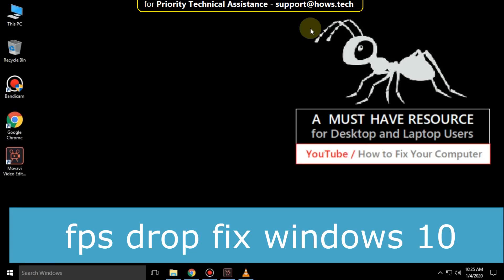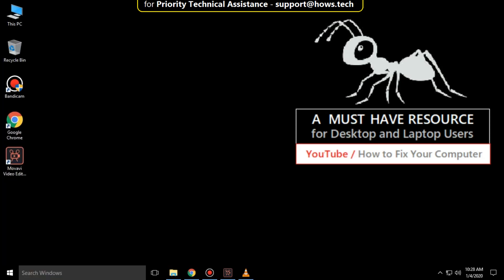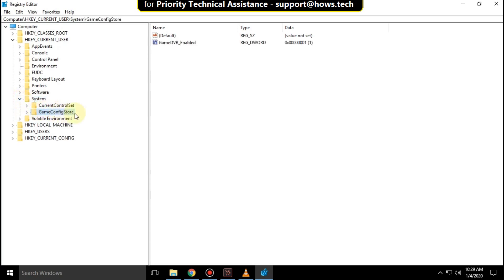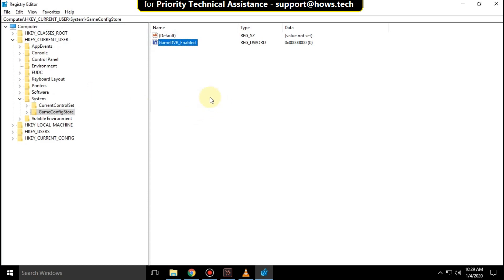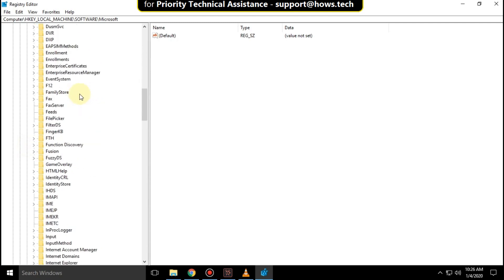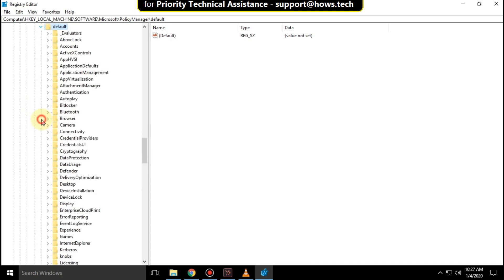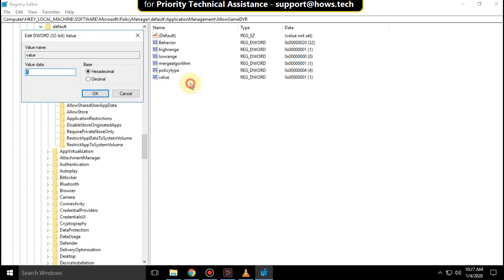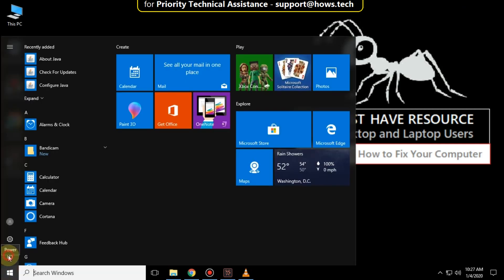FPS Drop Fix Windows 10 (English) How to Fix FPS Drop while Playing Games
This video will guide you through the steps for issue FPS Drop Fix Windows 10 \ 8 \ 7 systems.